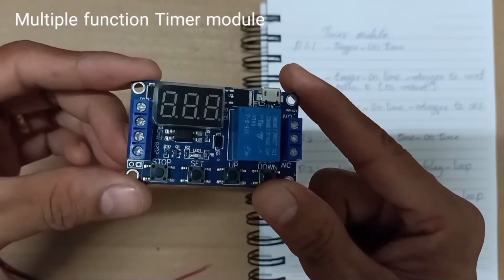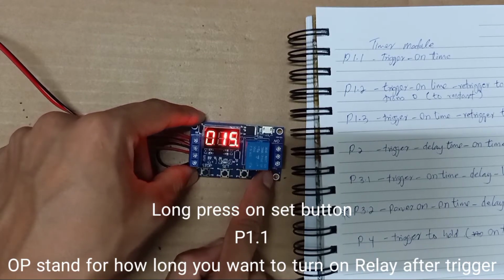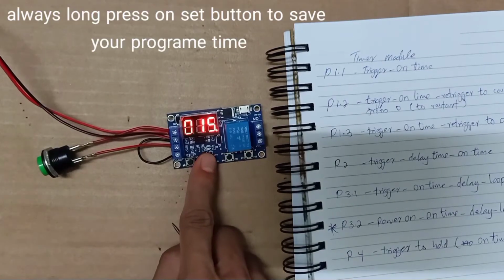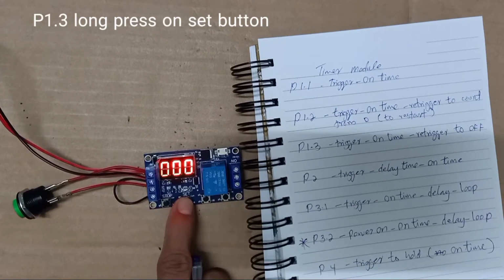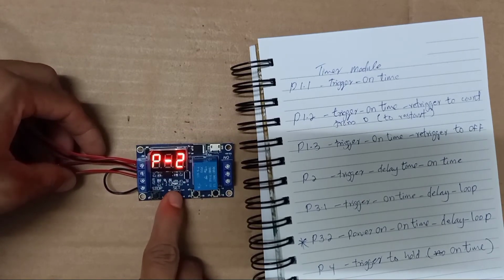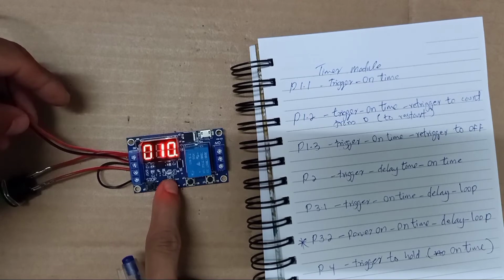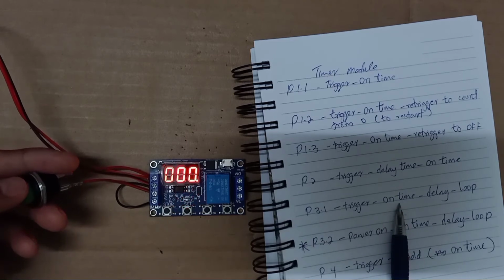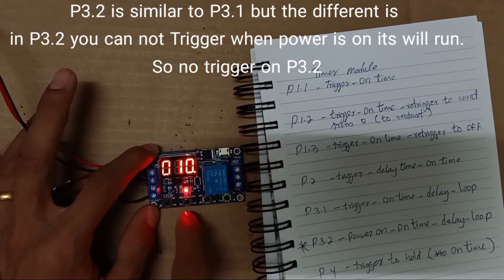How to setting digital timer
In this video we will setting digital timer module. This is multiple funtion and multiple purpose use.